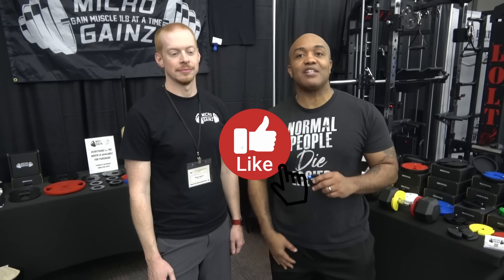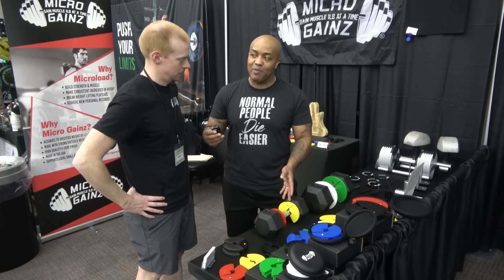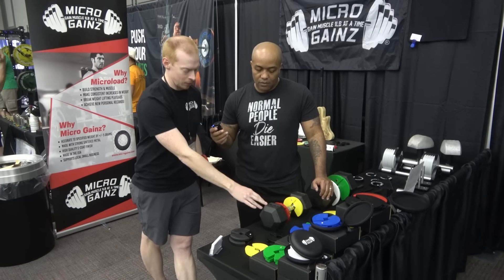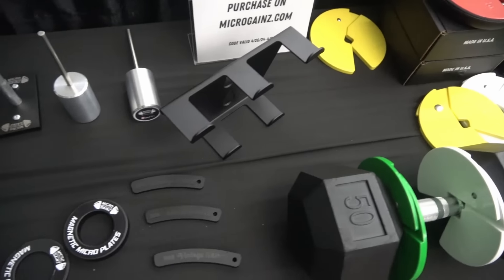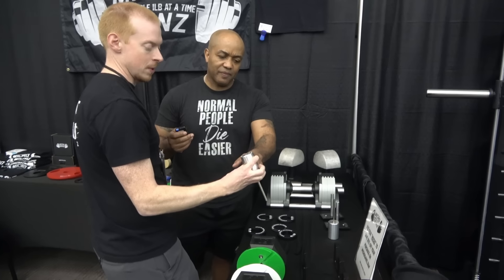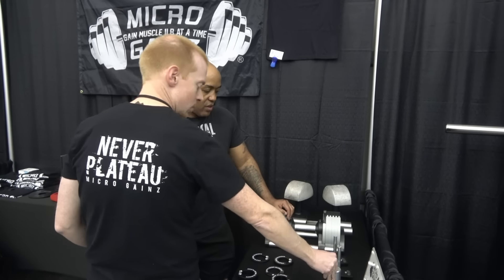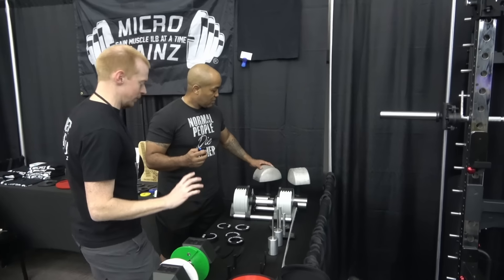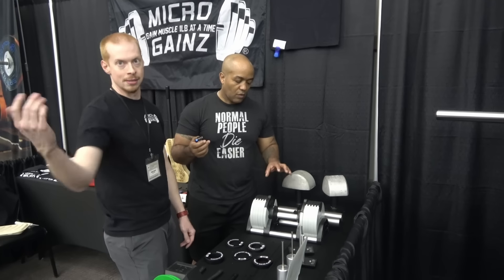Make Progress Forever with Fractional Plates from Micro Gainz | HomeGymCon 2024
Make progress forever with these awesome fractional plates from Micro Gainz! Mike Reed gives us the booth tour at HomeGymCon 2024!

to save 10% on The Barbell Jack!

Time Stamps
00:00 Intro
00:25 Micro Gainz Dumbbell Plates
01:56 New Micro Gainz Dumbbell Plates Design
02:19 Change Plate Storage for Your Power Rack
02:57 Micro Gainz and GymPin
03:16 Sneak Peek at Micro Gainz Prototypes
05:00 Another HomeGymCon Exclusive
06:43 Blob Trainer and Loadable Dumbbell Handles
07:07 Micro Gainz Fractional Barbell Plates